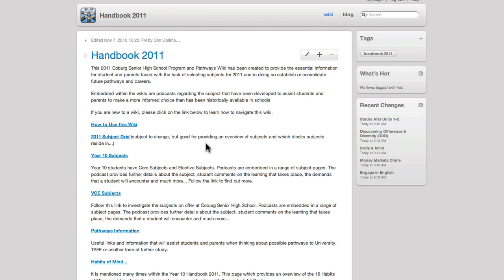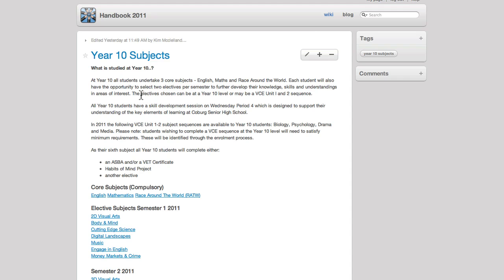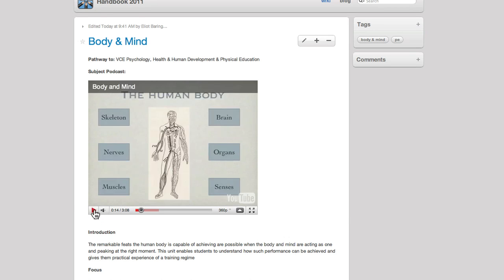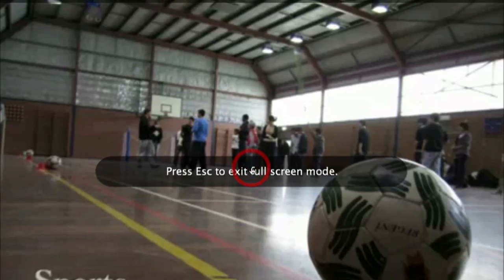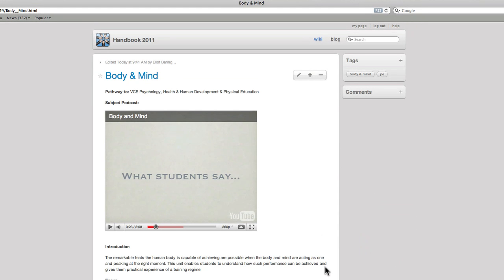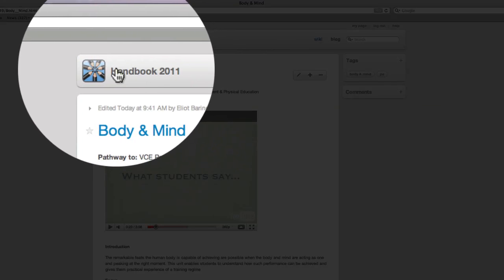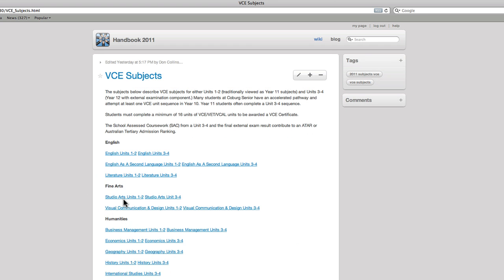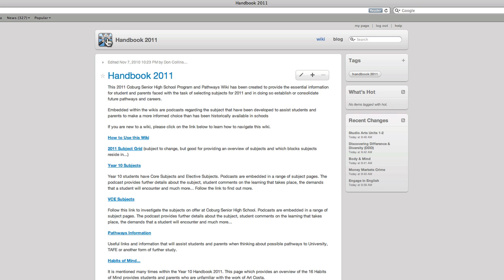Handbook 2011 Wiki Tutorial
In this podcast you will learn how to navigate the Coburg Senior High Handbook 2011 wiki.